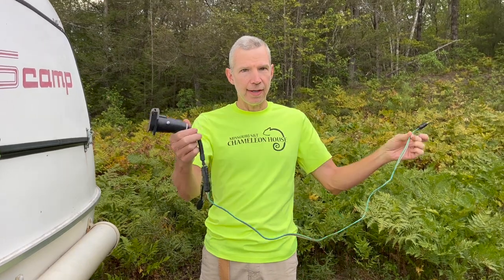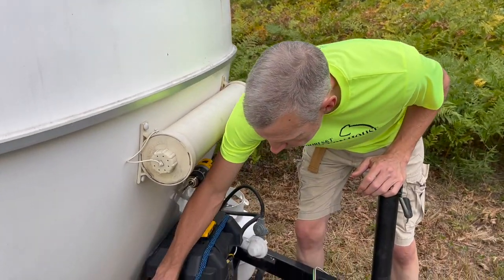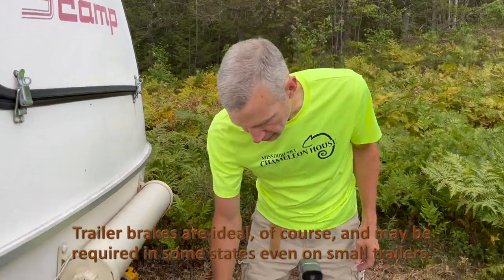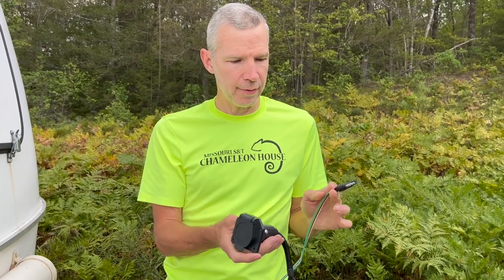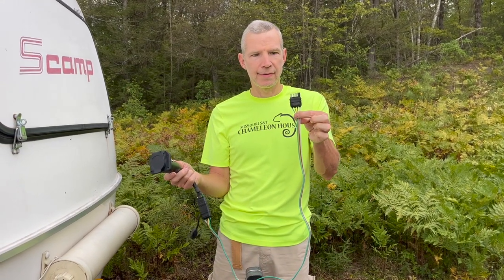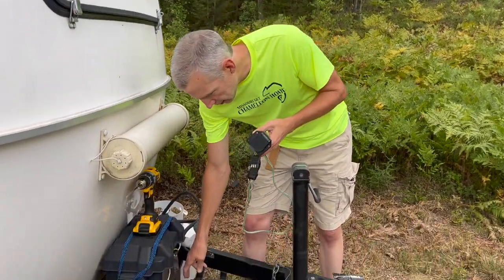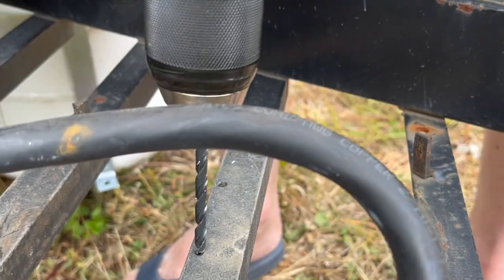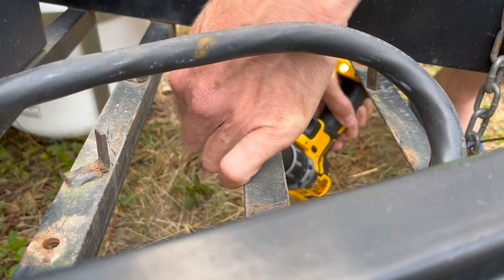Four pin to seven pin adapter DIY installation (mounted on the trailer instead of the car)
Our Scamp 13 has a seven pin plug for trailer lights and brakes, but our station wagon has a four pin plug (and nowhere to mount an adapter). So Charles mounts the bracket for the adapter directly on the trailer.